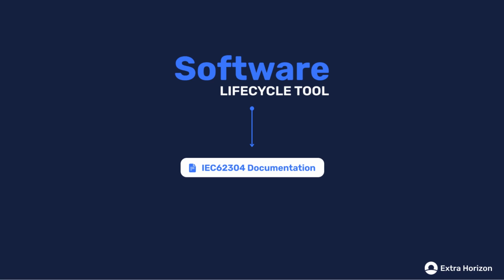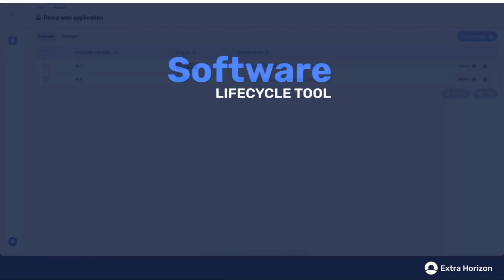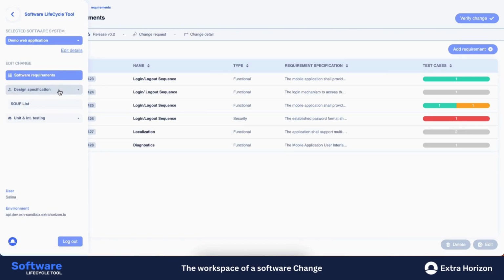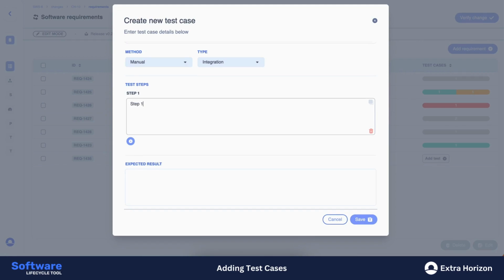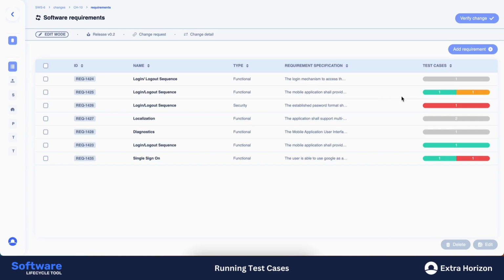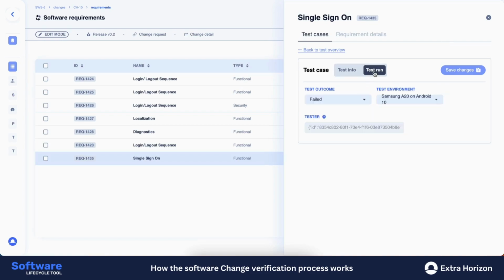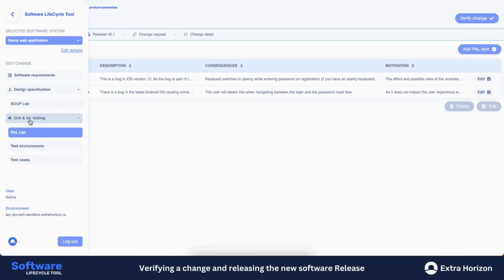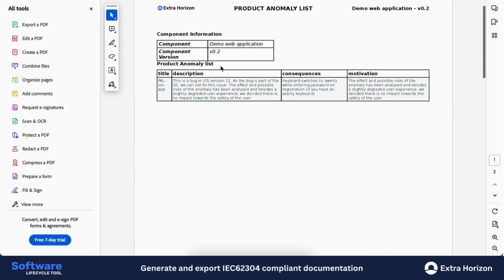Software Lifecycle Tool Demonstration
Our product manager Salina will guide you to our Software Lifecycle Tool in this handy demonstration of exactly how the tool works.

Chapters:
0:00 Introduction to the tool
1:28 How to create a software system
2:19 How to create a software release
2:59 How to create a software change
4:05 Diving deeper into software releases and changes
6:38 The workspace of a software change
8:51 Software requirements of a software change
10:24 Adding test cases to a software requirement
12:06 Running test cases of a software requirement
15:00 Bulk updating test cases of multiple software requirements
16:26 How the software change verification process works
20:04 Adding the SOUP & PAL lists
21:20 Verifying the change and releasing the new software release
22:26 Generate and export IEC62304 compliant documentation